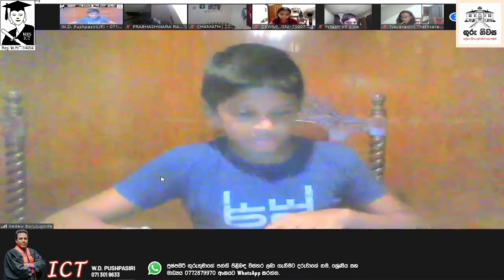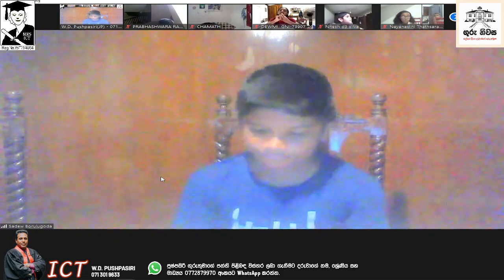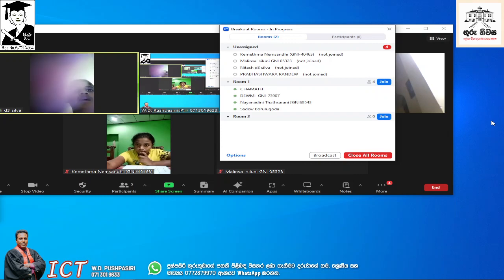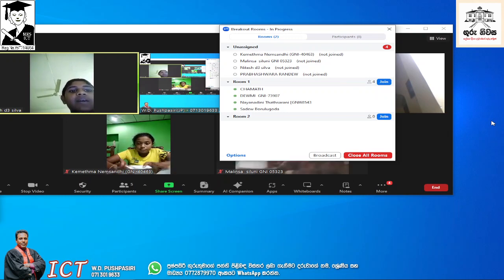ICT Grade 07 Unit 03 Security of the comp System Part 08 English Medium 2024 05 16